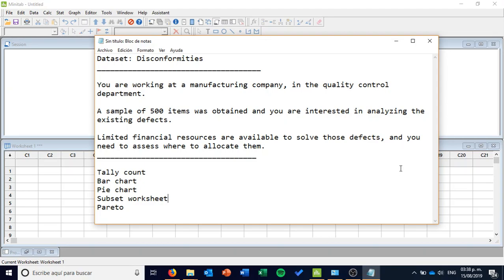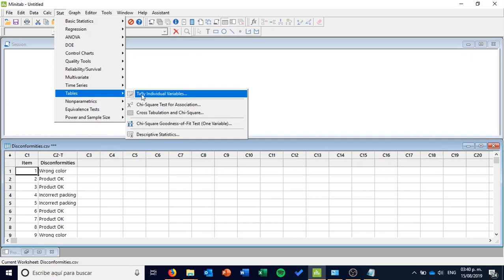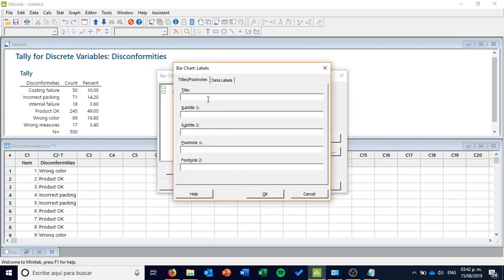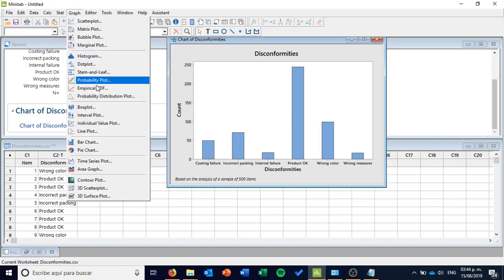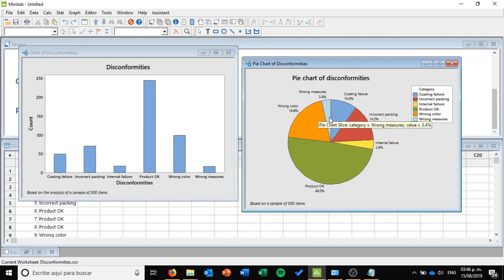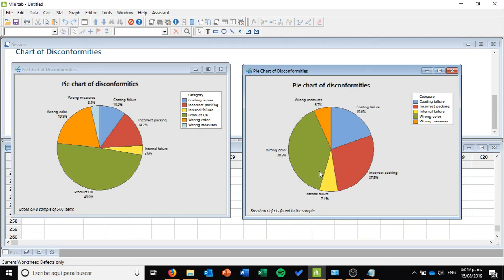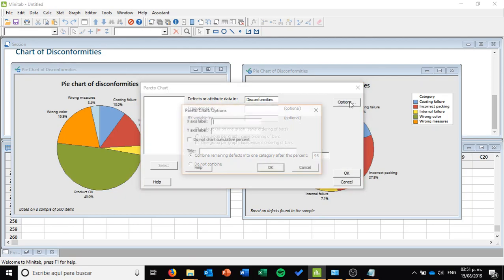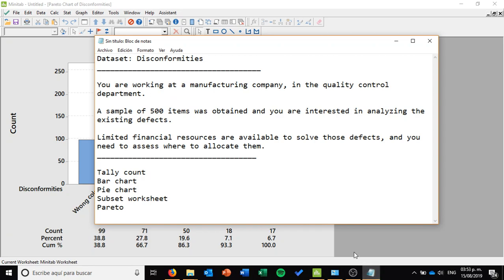Basic qualitative analysis in Minitab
In this exercise we analyse the disconformities found in a sample of 500 items using tally count, bar chart, pie chart, subset worksheet, and pareto analysis.